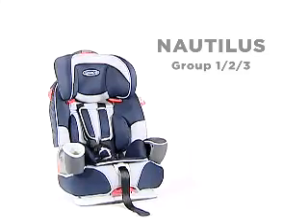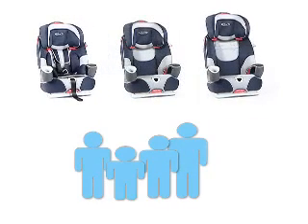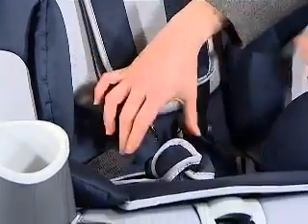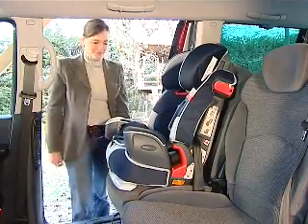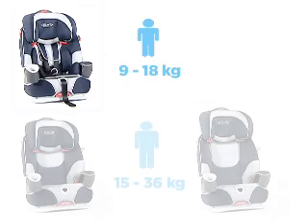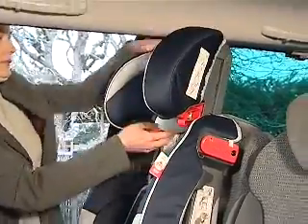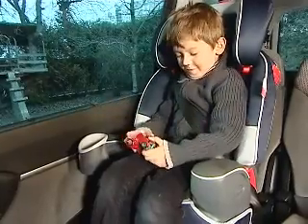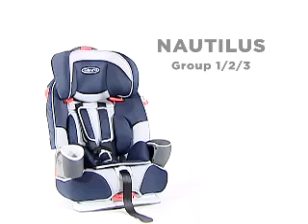Nautilus v2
Nautilus 3-in-1 Car Seat